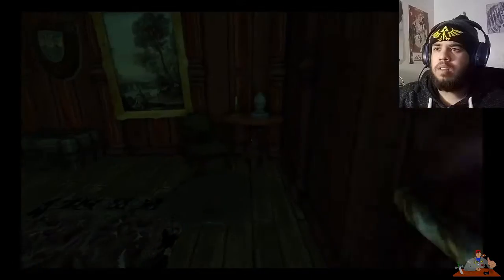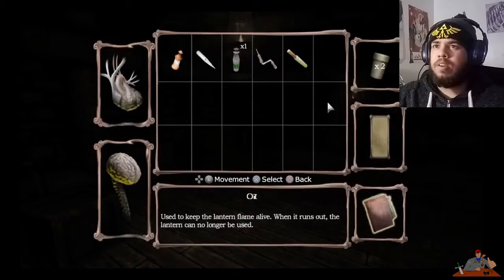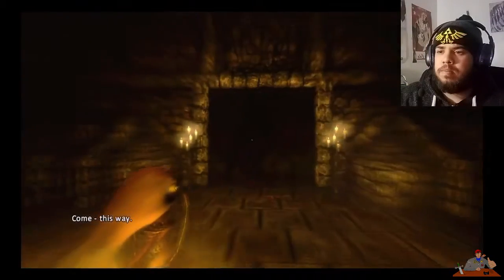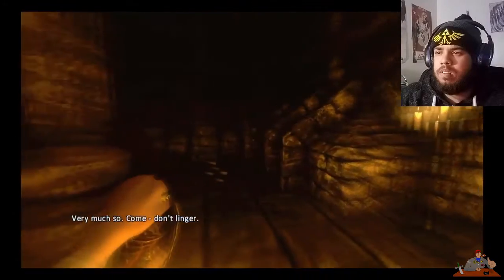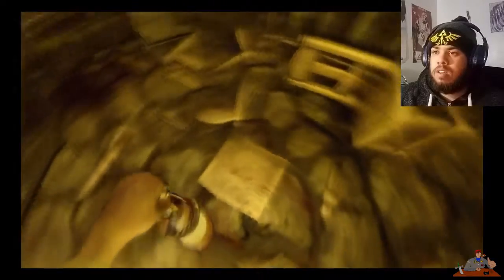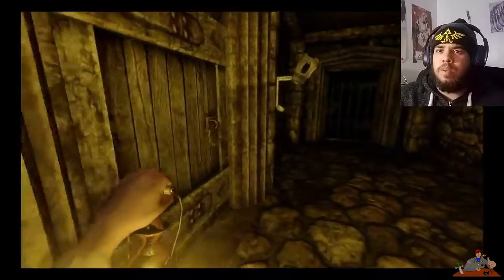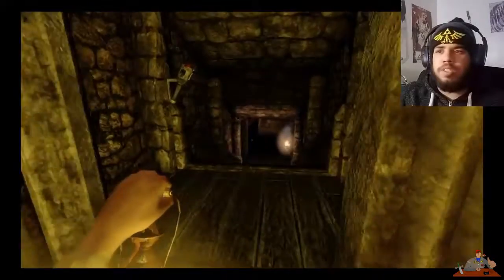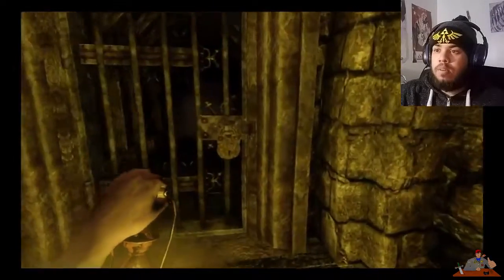INTO THE DUNGEON!! | AMNESIA: THE DARK DESCENT - [PART 6]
We Finally Repaired the Elevator and with it, fall Down into the Dungeon of Castle 'Brennenburg' What Horrors Await us Down Here...

Tekno Axe - Euphorium Celebration